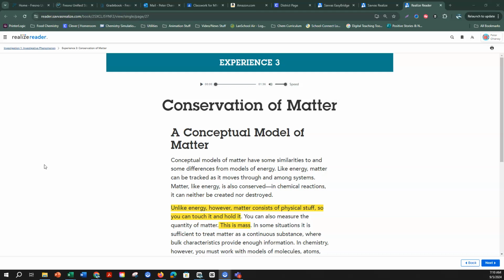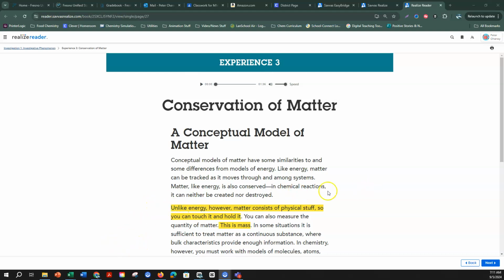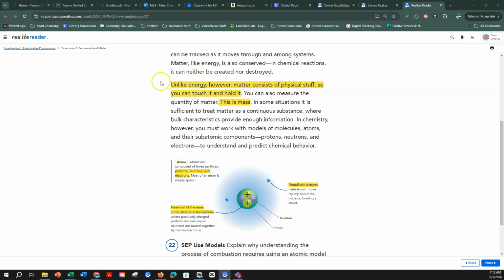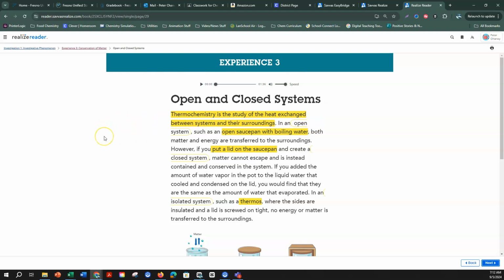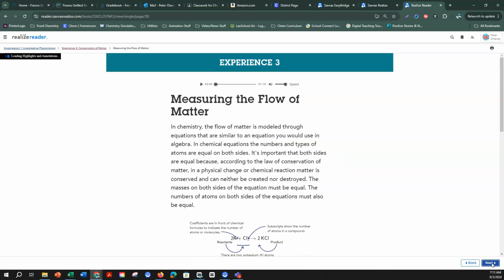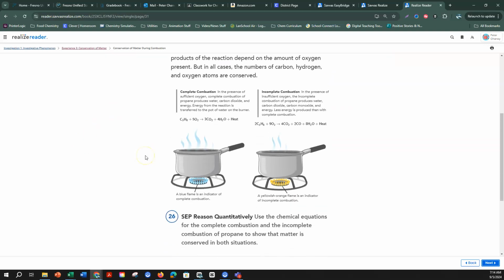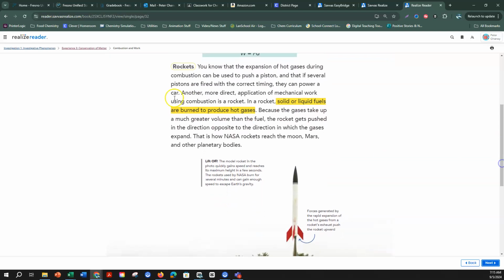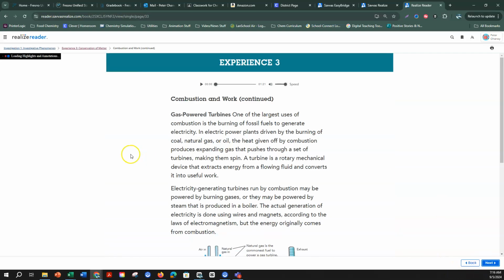eText Conservation of Matter Annotations